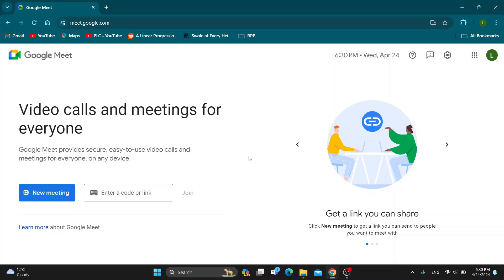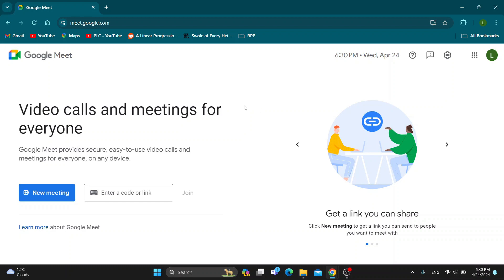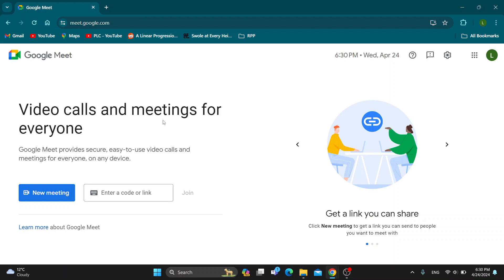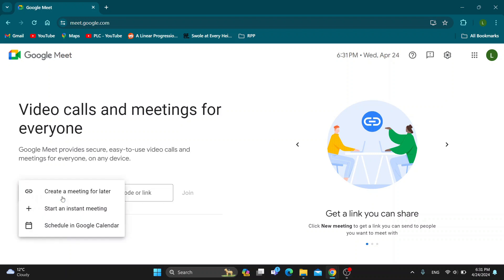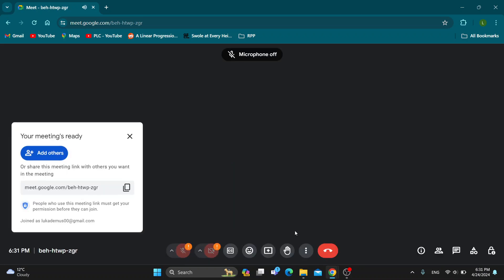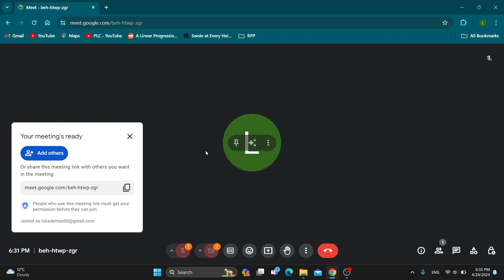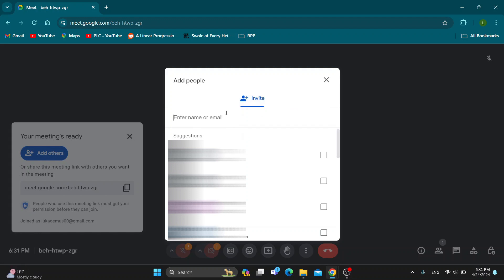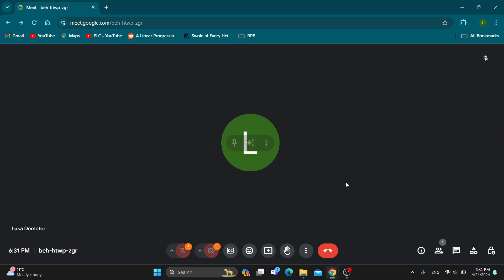How To Invite In Google Meet Through Email Tutorial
Today we talk about invite in google meet through email,google meet,how to use google meet,how to invite in google meet through email